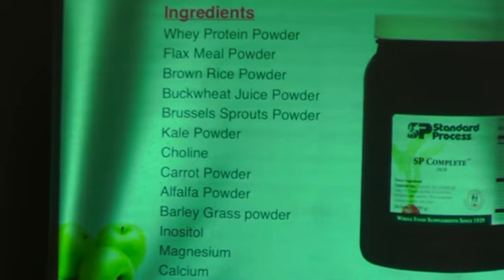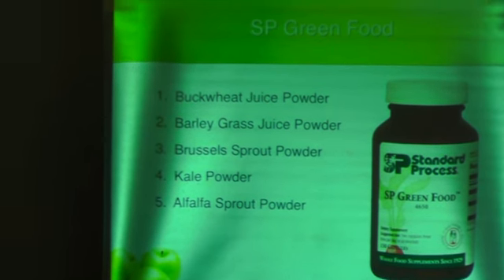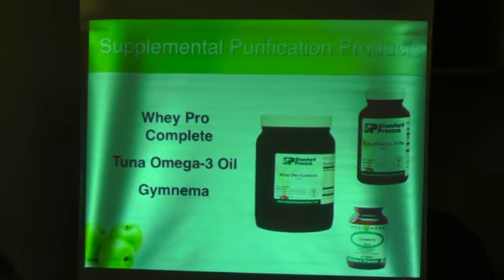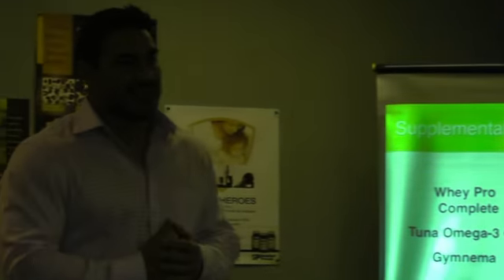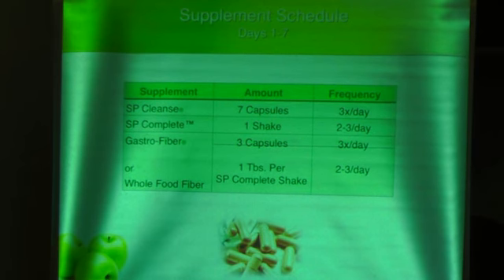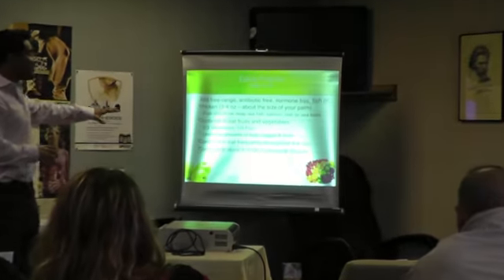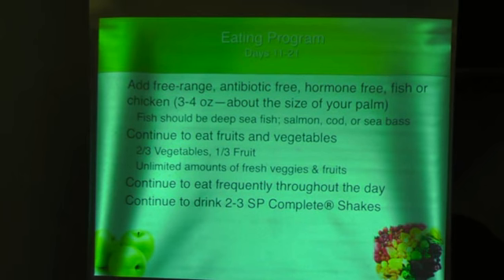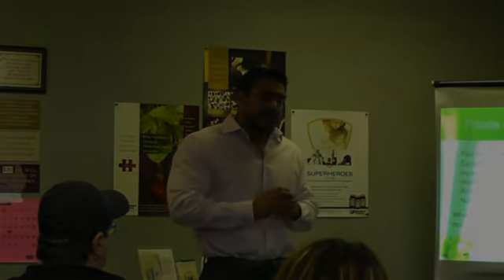Purification & Detoxification Seminar - Part 3 of 4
Food will outperform anything out there, as far as drugs and treatment, given enough time and when you heal you heal properly.

21 Day Purification Program
Weight Loss and Toxins
Toxins in the environment
Toxins in food

Why diets fail
Weight Loss and lifestyles
Purification and Weight loss
Changing eating habits
Organs of detoxification

21 day program plan
Supplements and food
Nutrient dense foods
Blood sugar levels
Coconut oil
Foods and stimulants to avoid